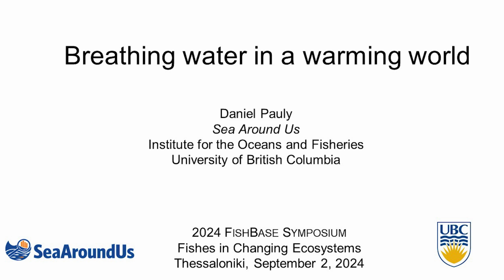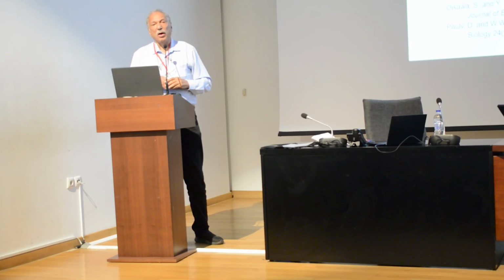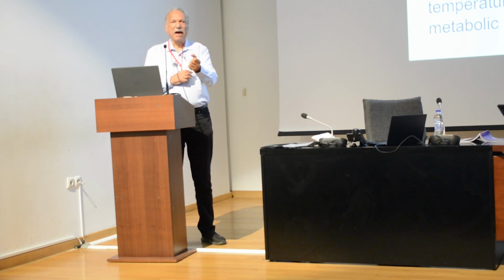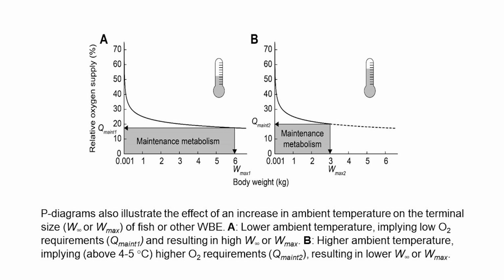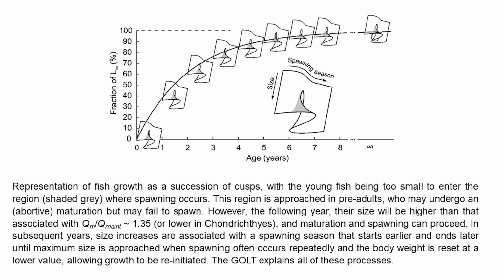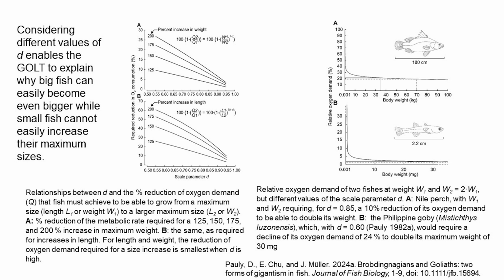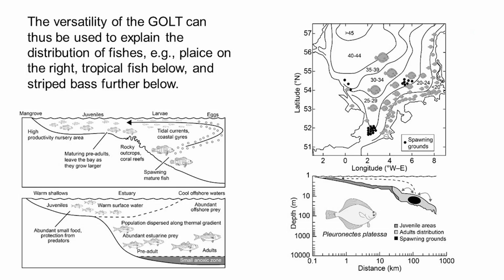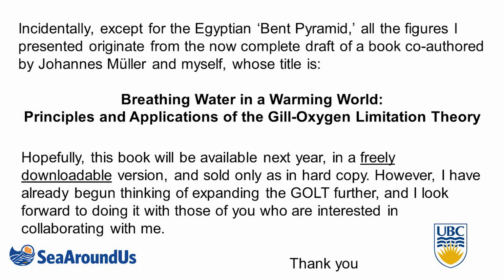Breathing water in a warming world - Daniel Pauly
Daniel Pauly presented "Breathing water in a warming world" at the 2024 FishBase and SeaLifeBase Symposium hosted by the Aristotle University of Thessaloniki.

Video editing: Valentina Ruiz-Leotaud.